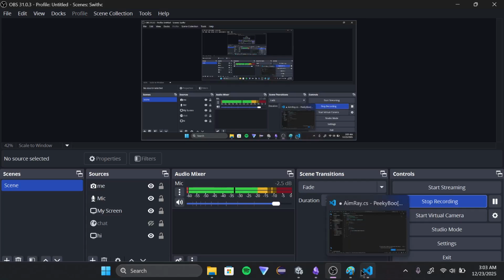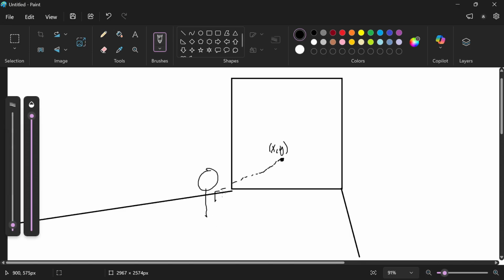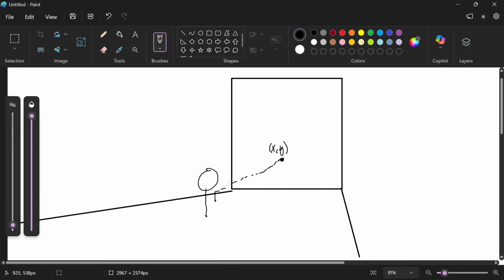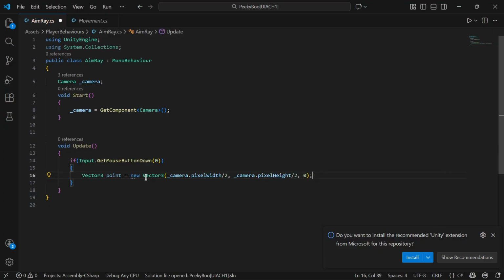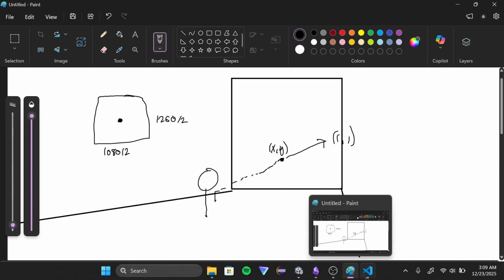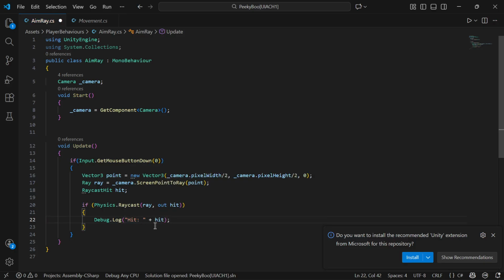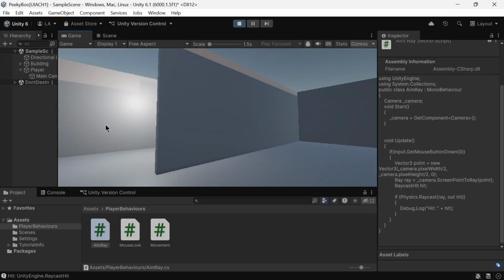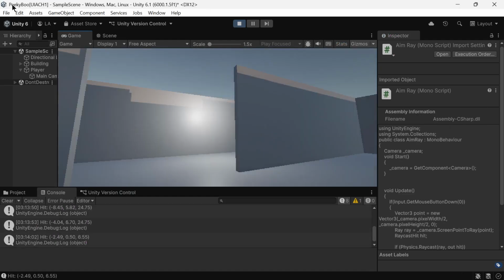[UIA 2] Ray Casting [Look at Description]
This video is mostly for personal reference.